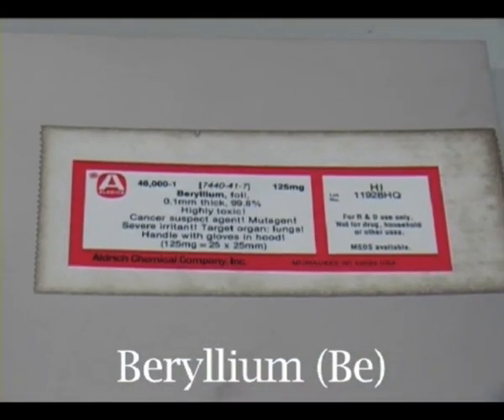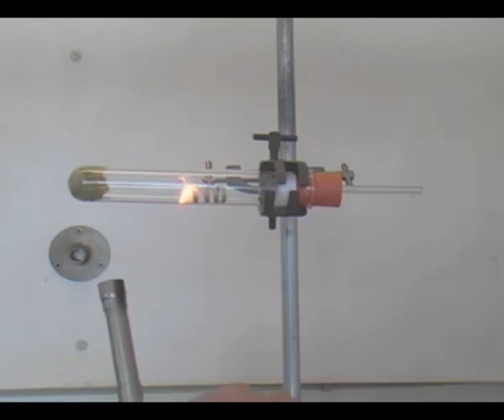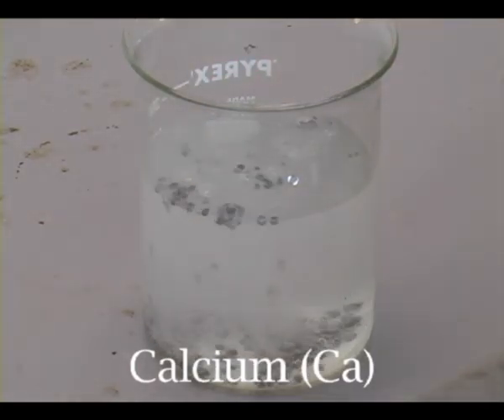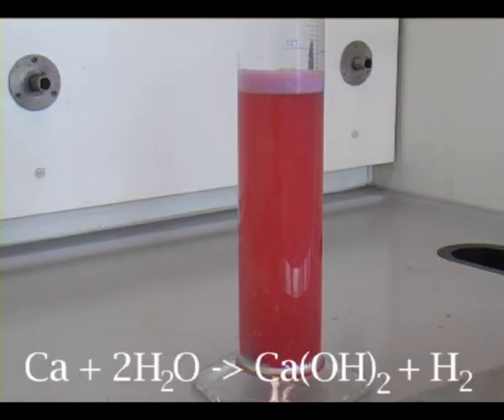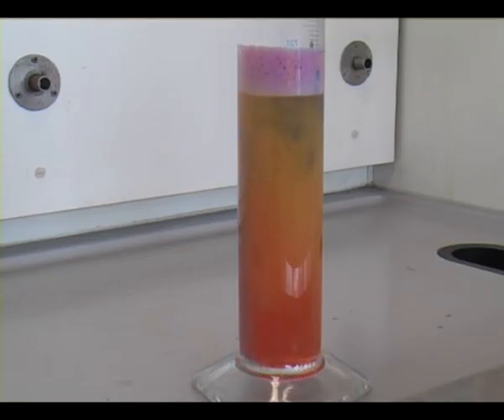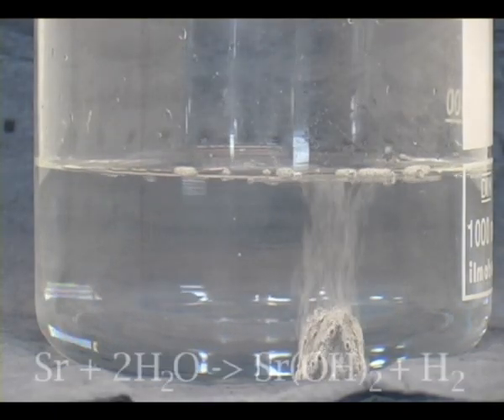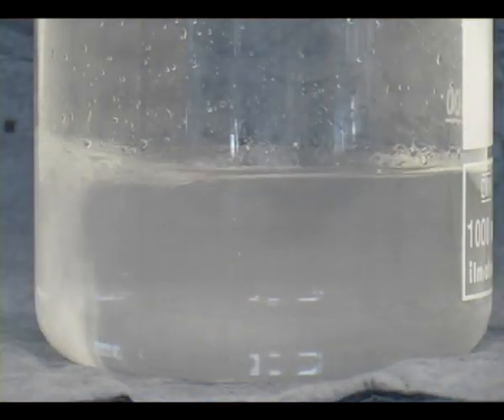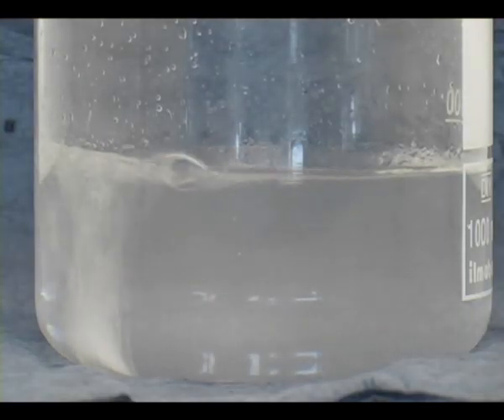Chemistry of the group 2 elements (reactions with water)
Chemistry of the group 2 elements (beryllium, magnesium, calcium, strontium, barium). NOTE: Magnesium oxide (MgO) is formed when magnesium reacts with steam, not magnesium hydroxide as shown.